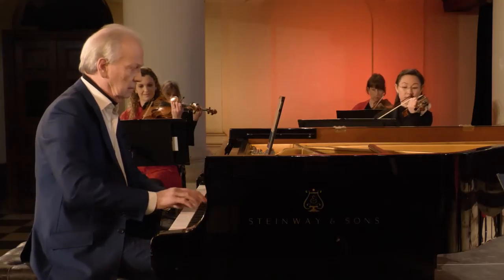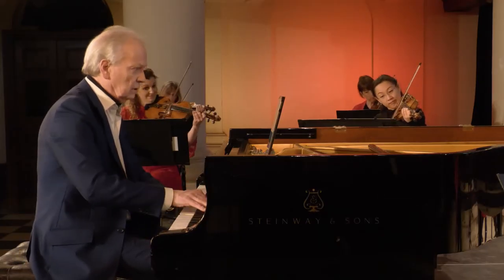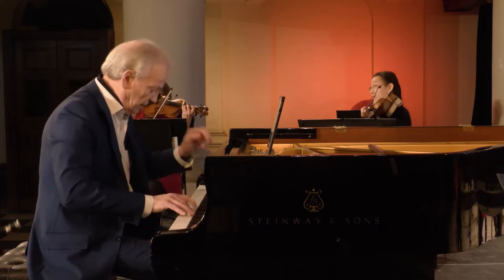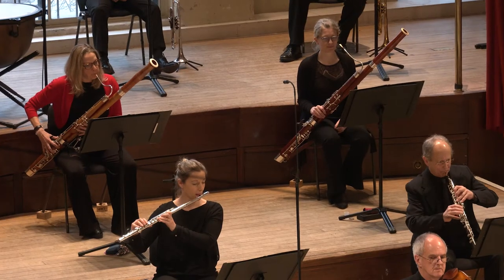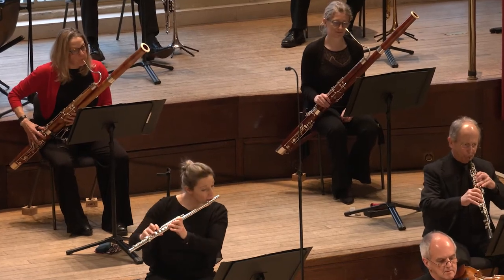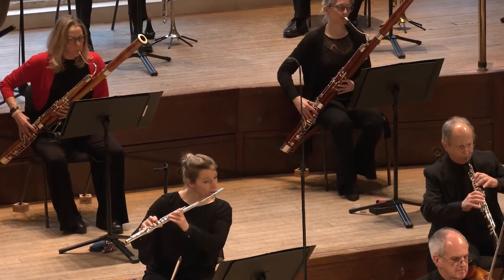Ruth Rogers on Piano Explored 2021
LMP leader Ruth Rogers explains what's so great about Piano Explored and why you should tune in.

The London Mozart Players are an orchestra at the heart of London’s classical music scene, and the UK’s oldest chamber orchestra!